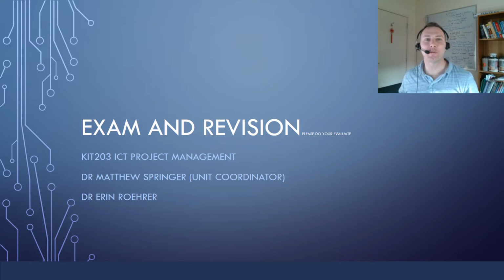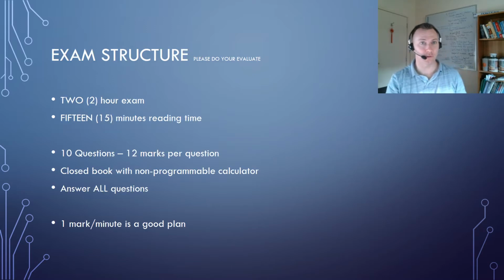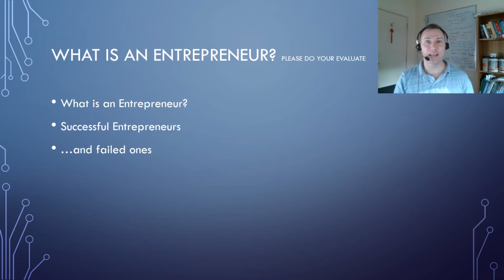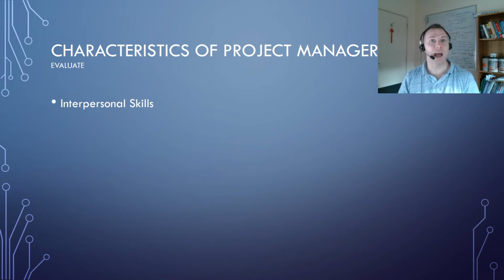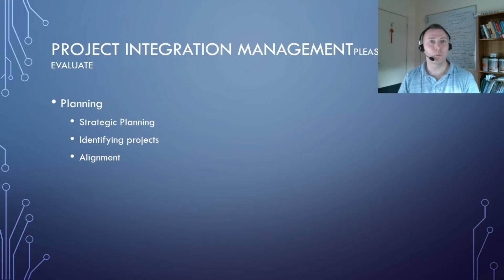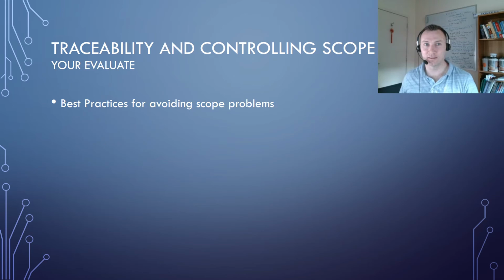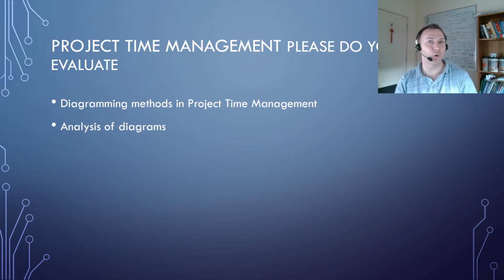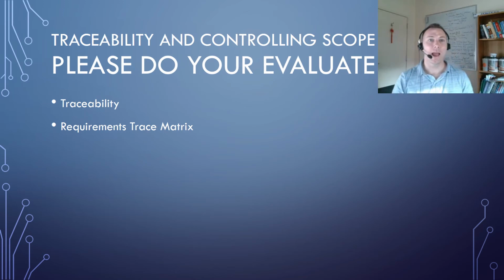KIT203 Exam and Revision Sem 1 2017